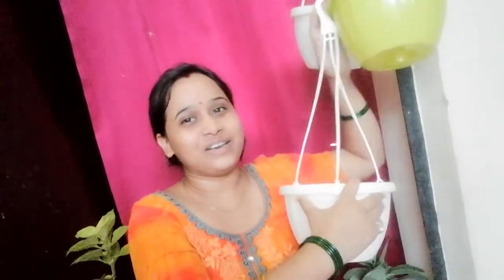New Plants & Hanging Baskets (Planter) Shopping In Rainy Season // Creative Gardening With Neetu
Hello friends my channel is besicaly about gardening and diy. I am sharing my experiences and knowledge through channel.

Thank u
Neetu ASHUTOSH Singh